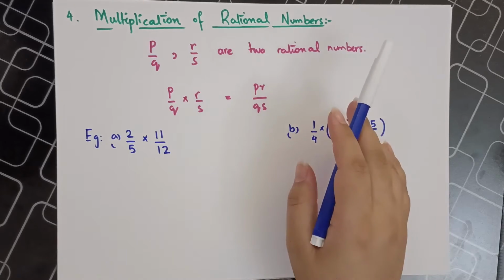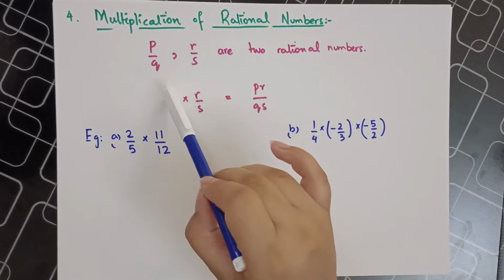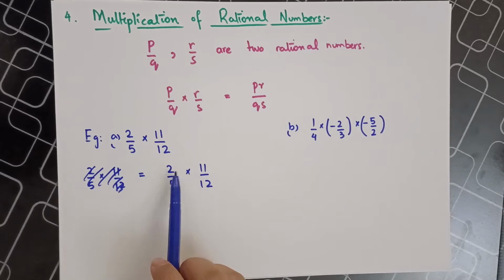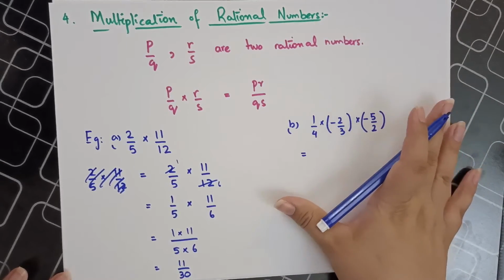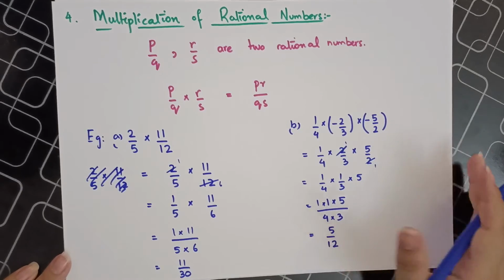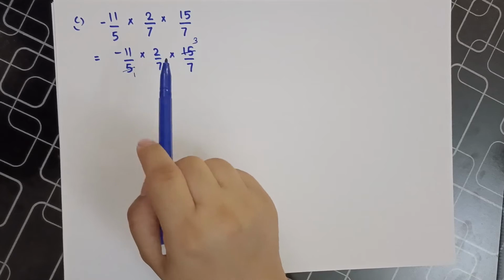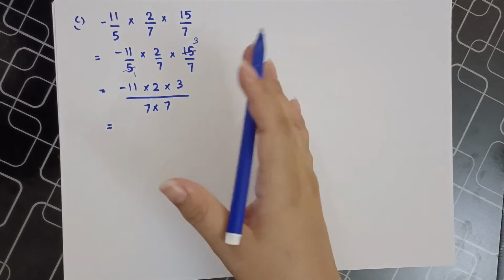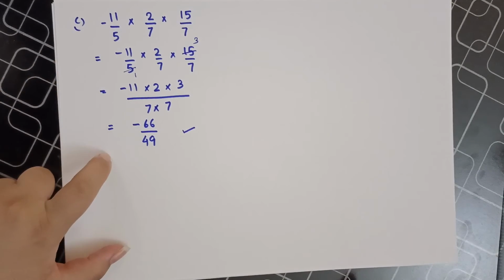How To Multiply Rational Numbers | Multiplication of Fractions | Class 7 Part 5